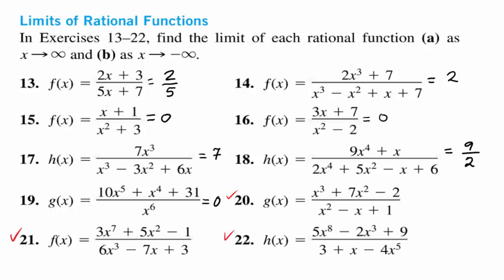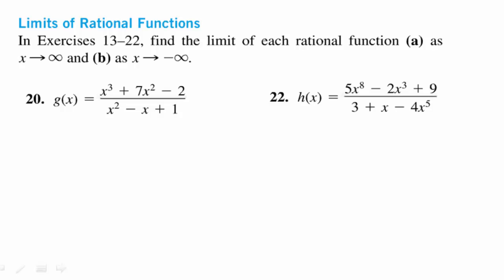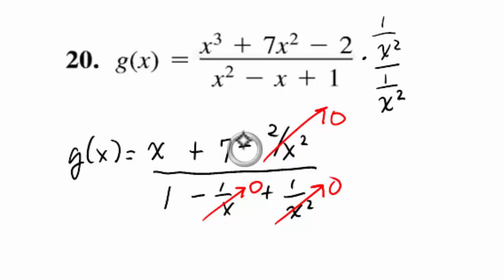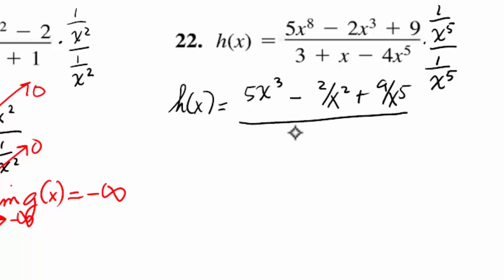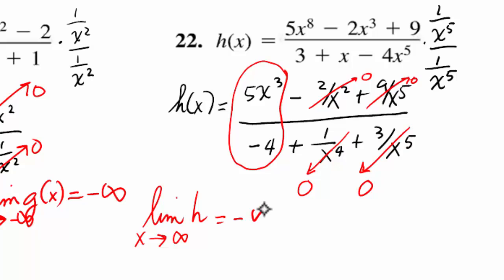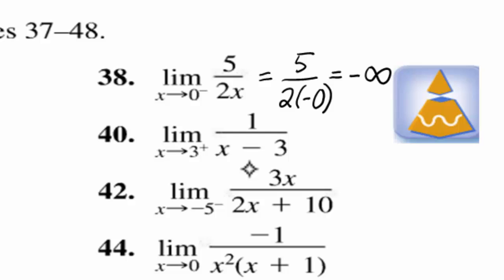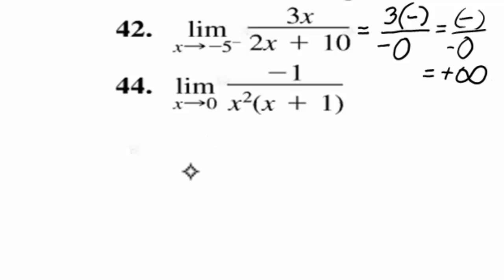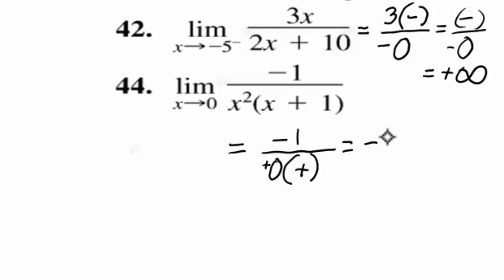Section 2.6 Part E Exercises (20-44)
Continuation of the problems worked out in Exercises 2.6